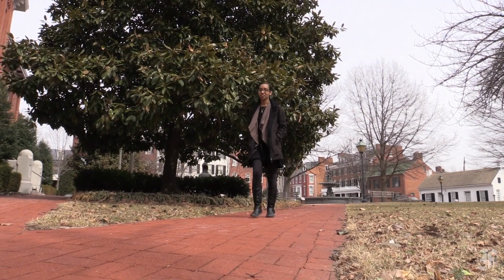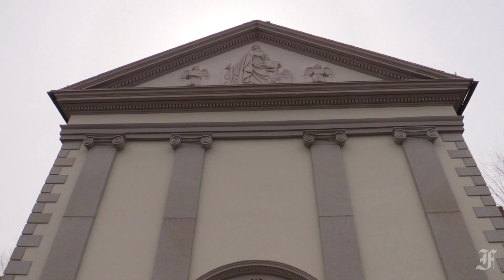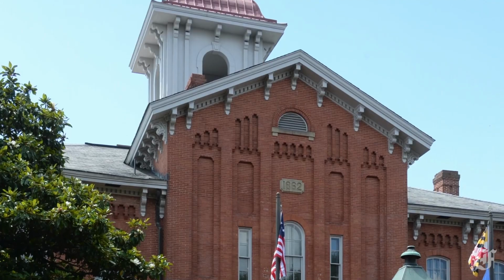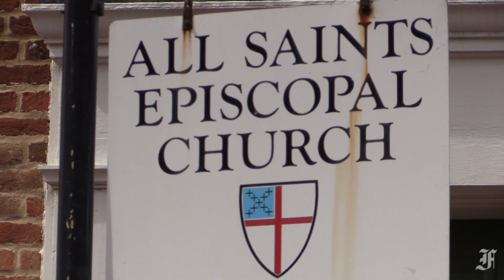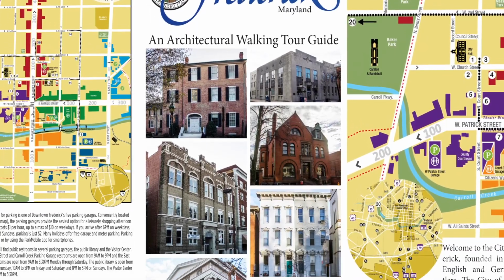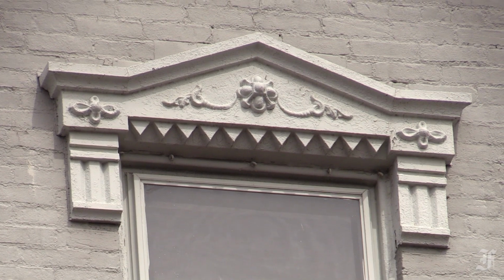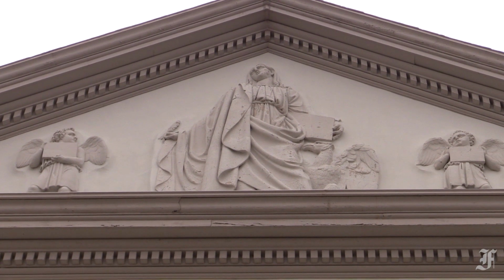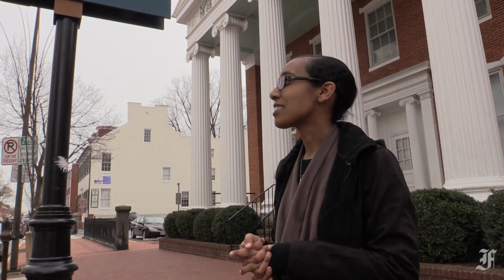Architecture Walking Tour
University of Maryland, College Park graduate student Abby Tesfaye created a tour guide highlighting the architecture of downtown Frederick buildings.